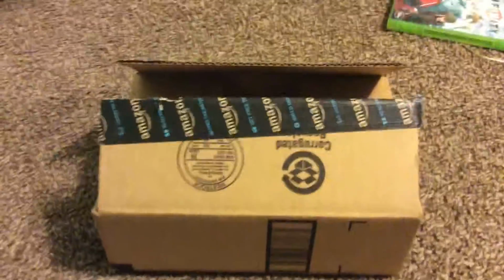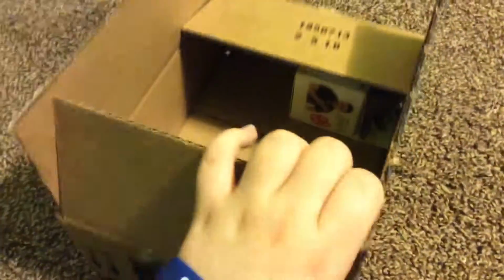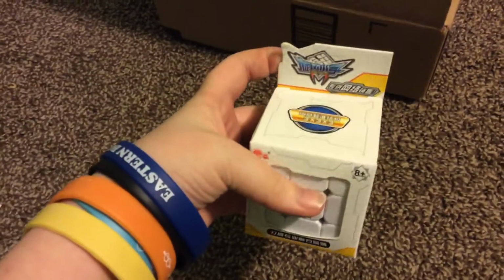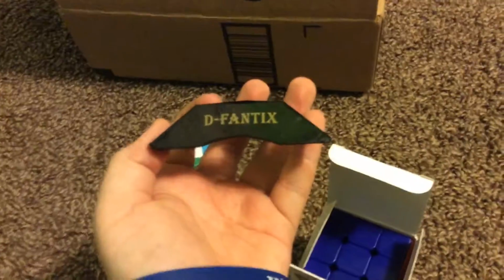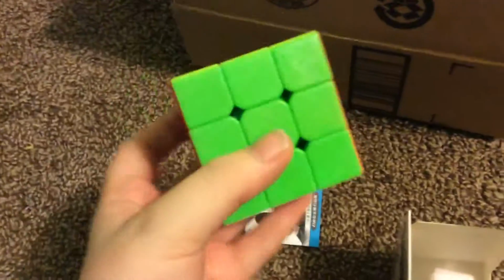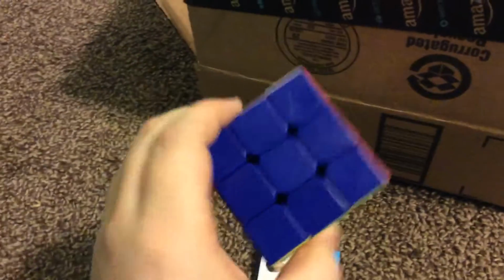New Rubik's cube unboxing